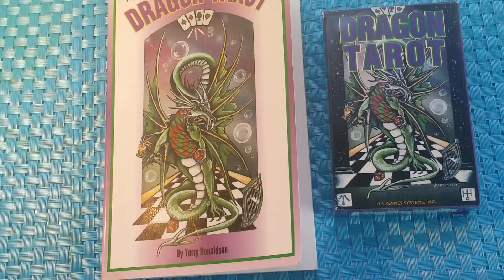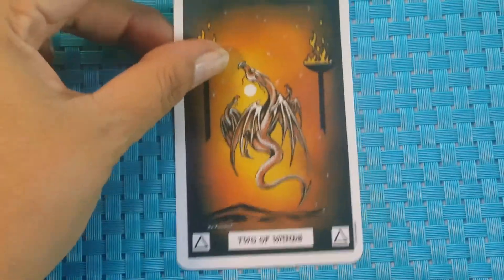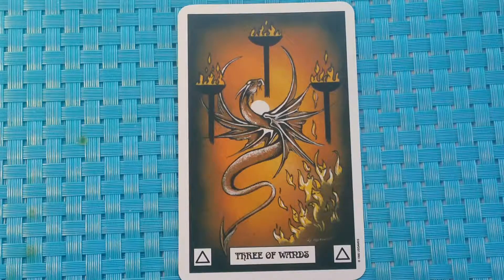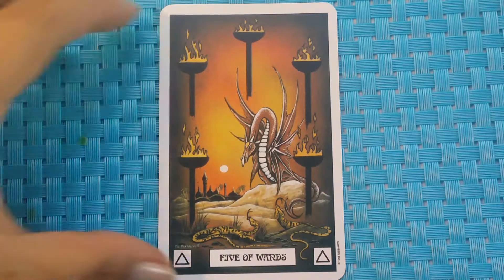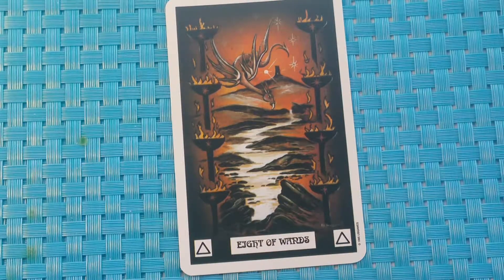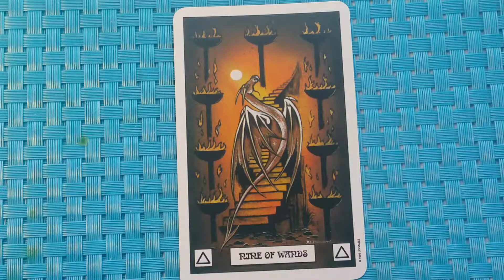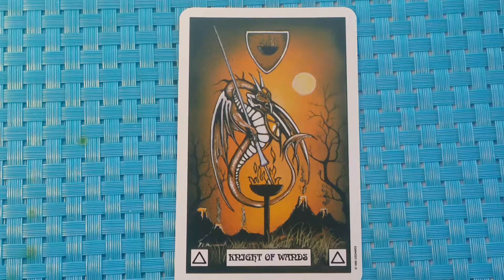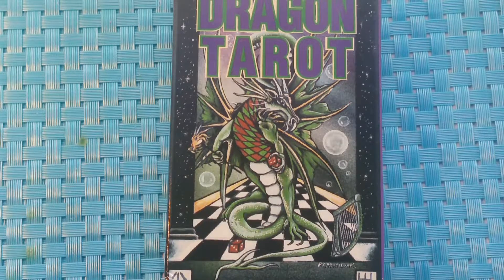Dragon Tarot Review Part 5 Suit of Wands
Thank you for visiting my channel:
This video goes over the Dragon Tarot and is in several parts - Part 5 Goes over the suit of Wands.

Dragon Tarot Deck
Dragon Tarot Book By Terry Donaldson

Please Let me know in the comments how you are liking this deck, also if you would like for me to review a tarot deck, please let me know in the comments so that I can get the deck, do some research and create a video series going through each of the cards for that deck.